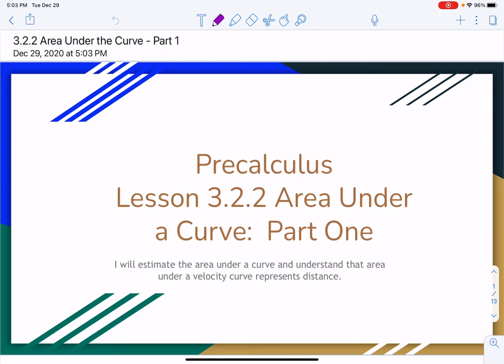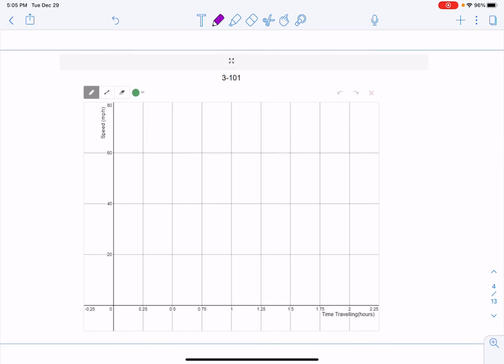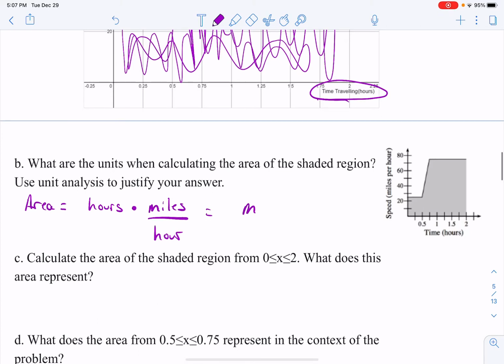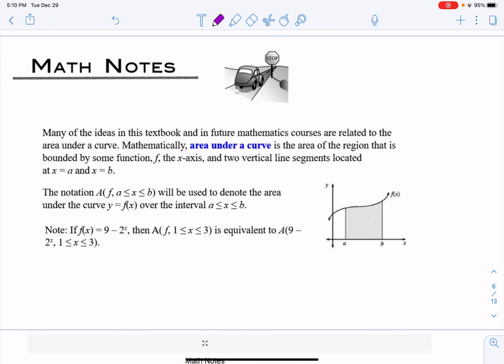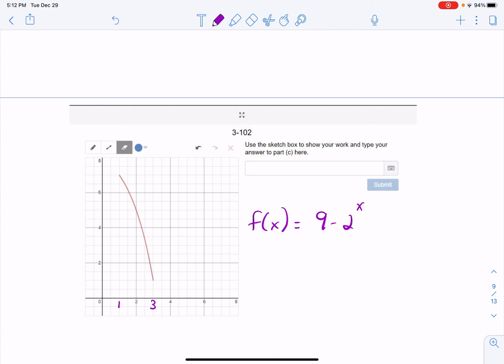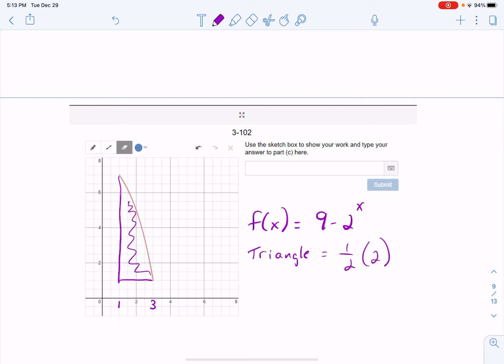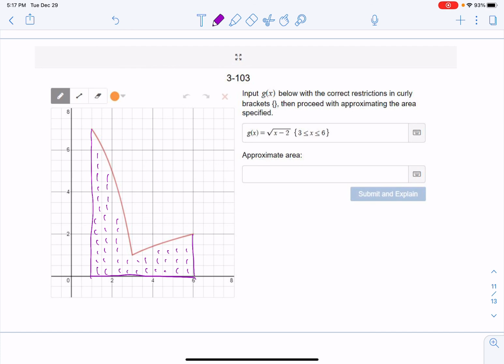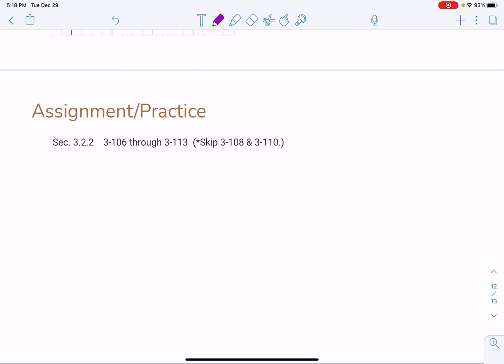3.2.2 Area under a curve: part 1